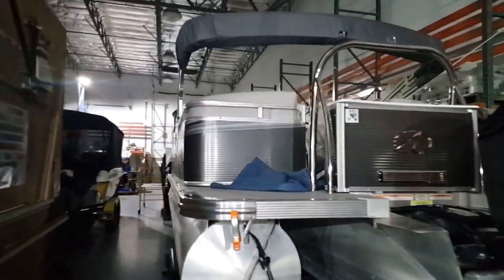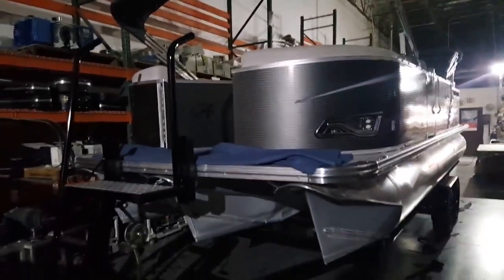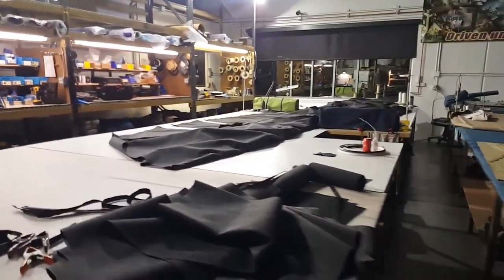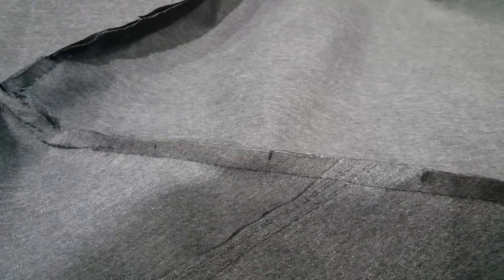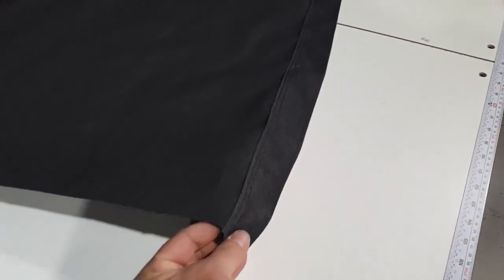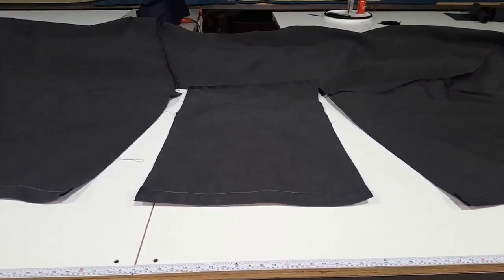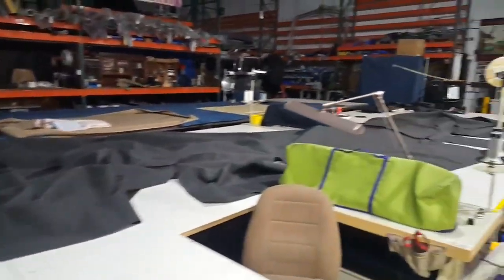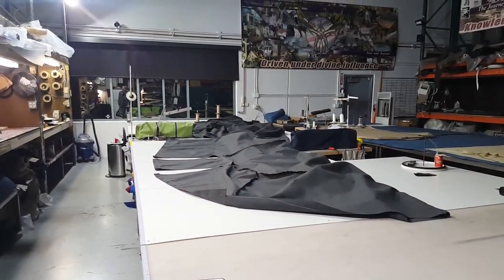Pontoon Cover Slab Method ep3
Pontoon cover